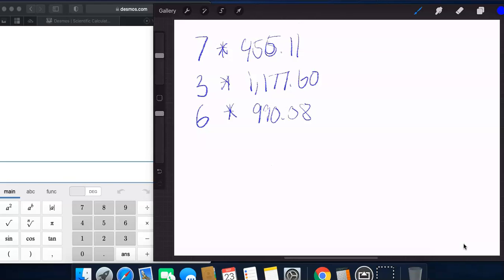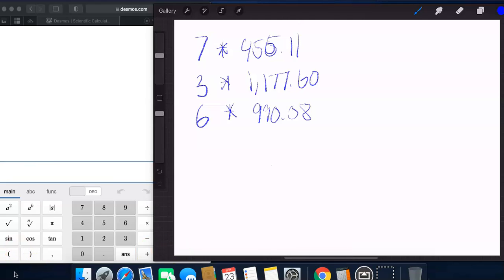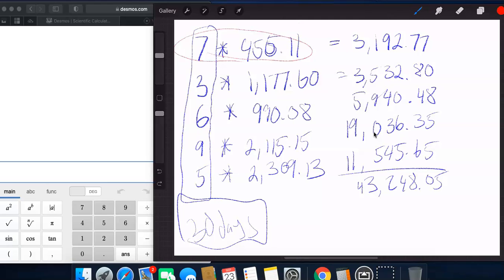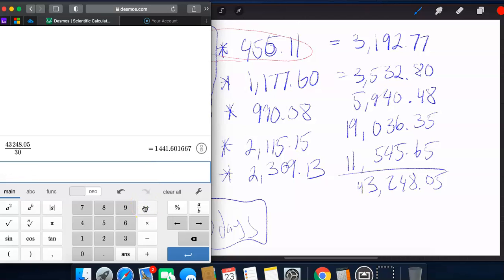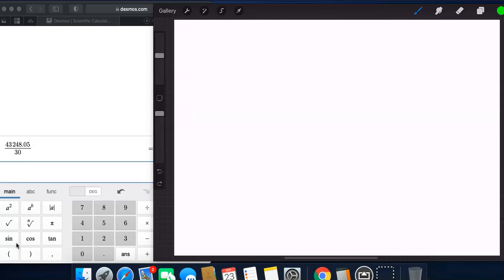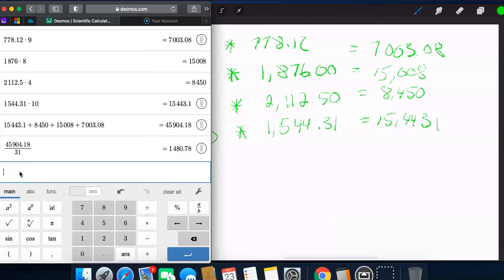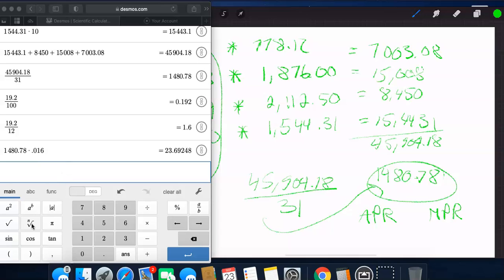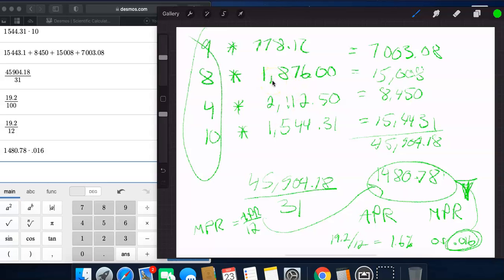Chapter 4 4 Consumer Credit